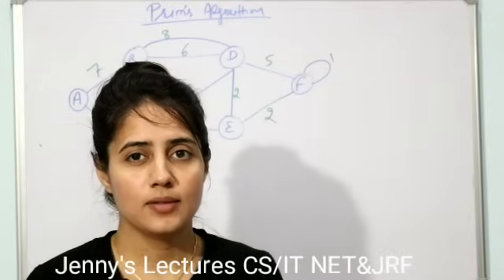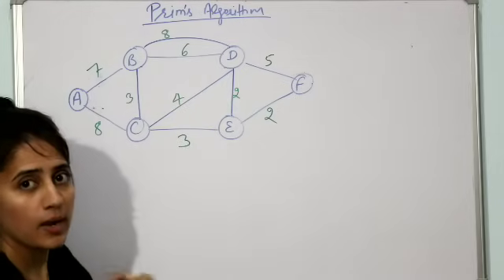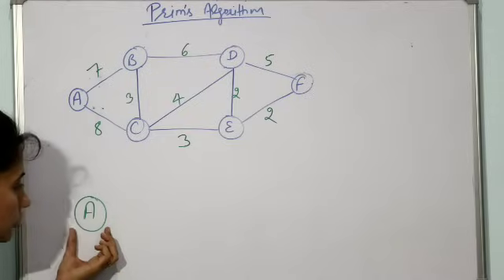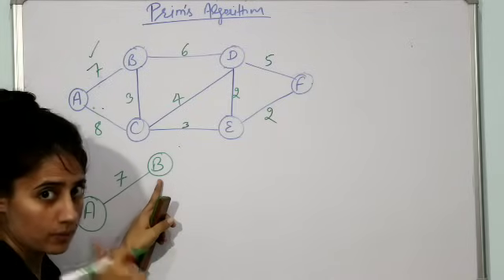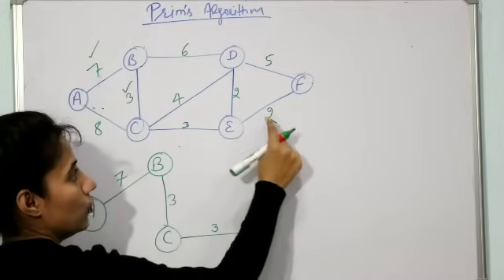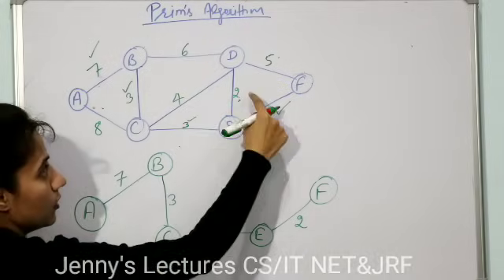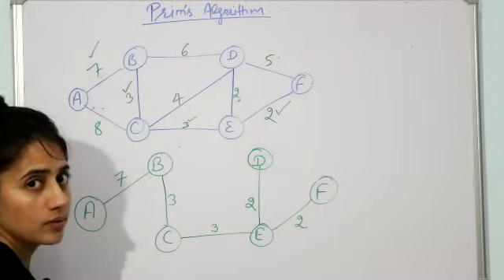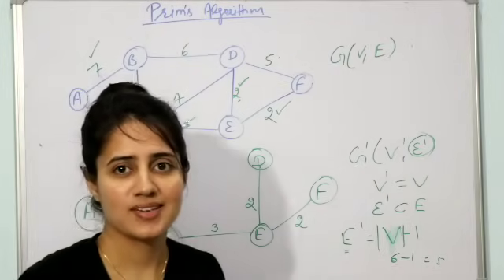6.5 Prim's Algorithm for Minimum Spanning Tree | Data Structures Tutorials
Learn how to find out Minimum Spanning Tree using Prim's Algorithm in Data Structures.